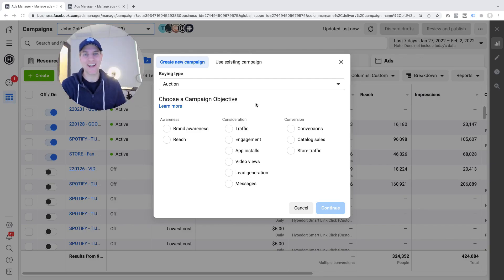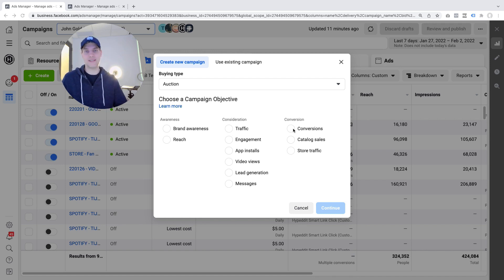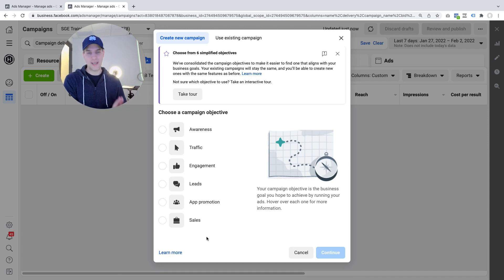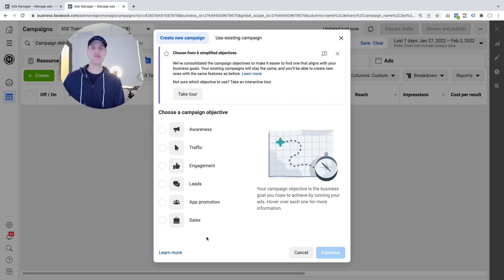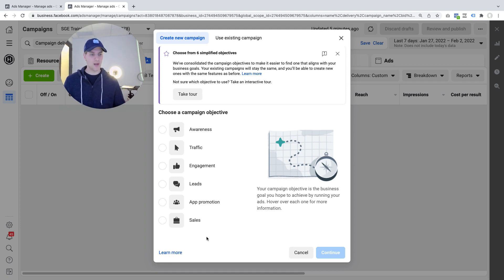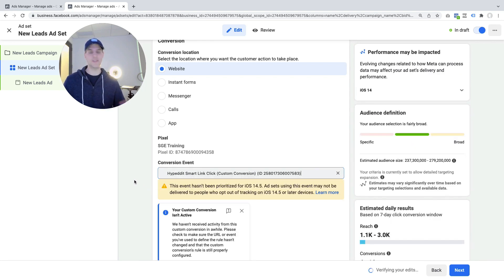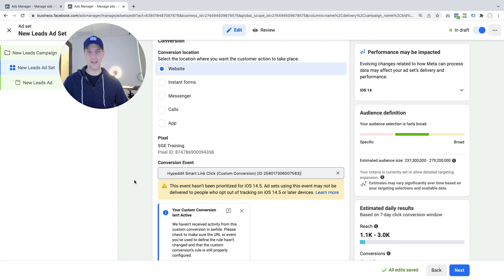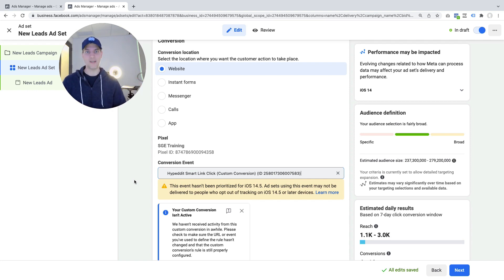✅ New Facebook Conversion Ads Setup [SOLVED!]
No problem!